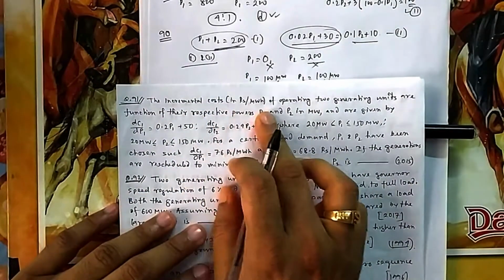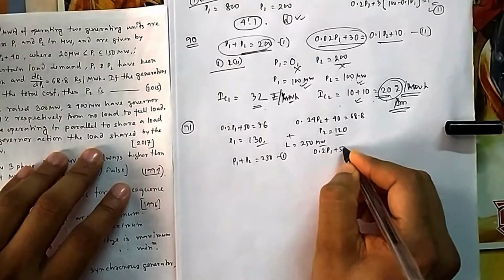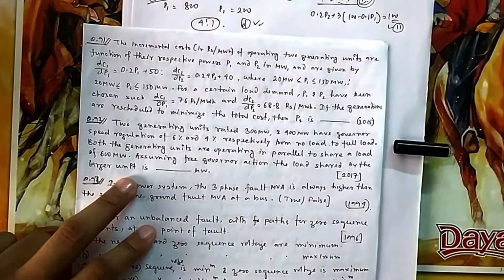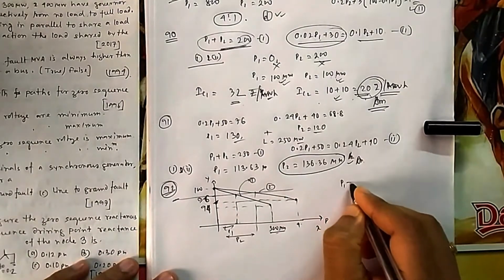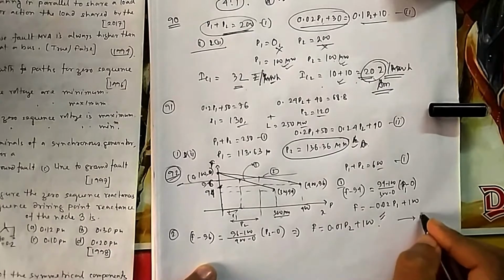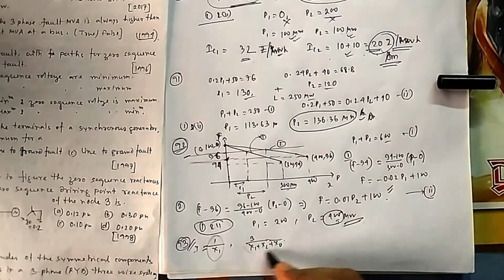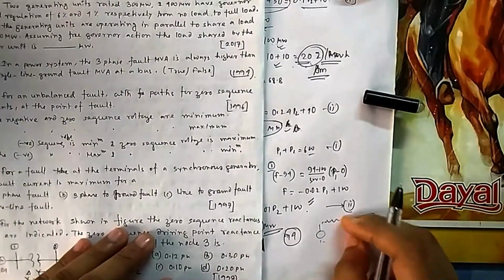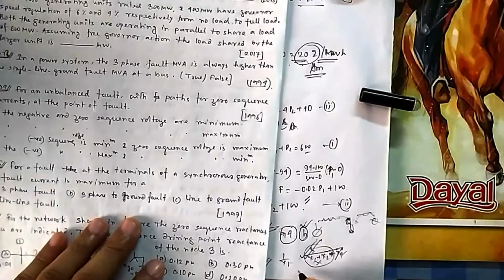Lecture 19: Solution of previous years GATE questions w.e.f1992 on Power system ( Q.91 to Q.95)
Questions are based on economic power generation, load dispatch, fault analysis.